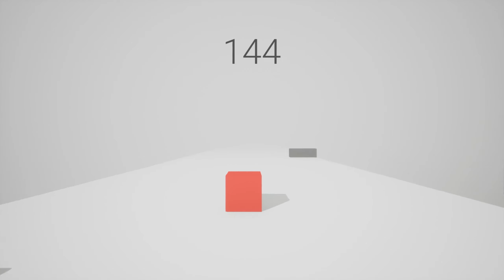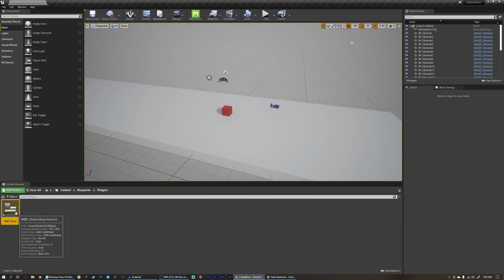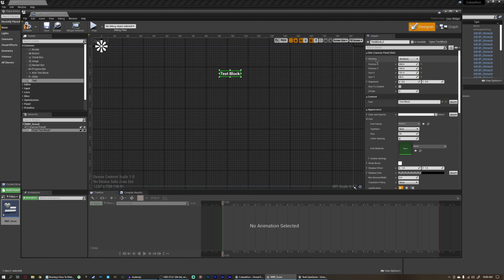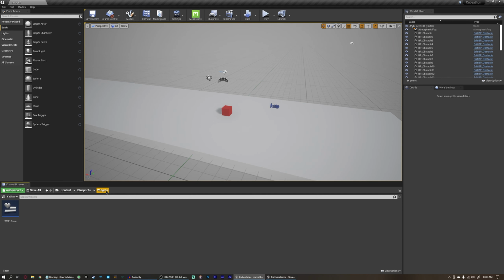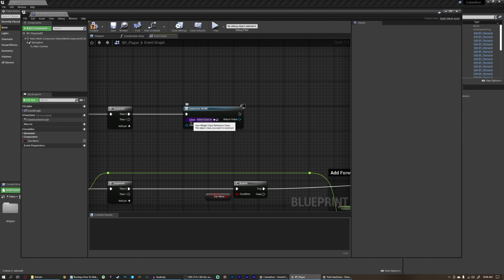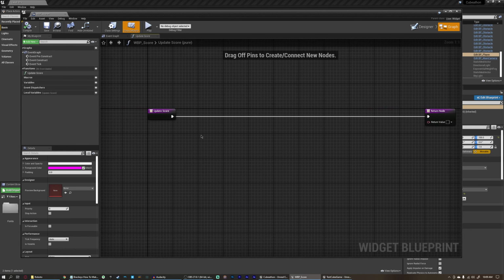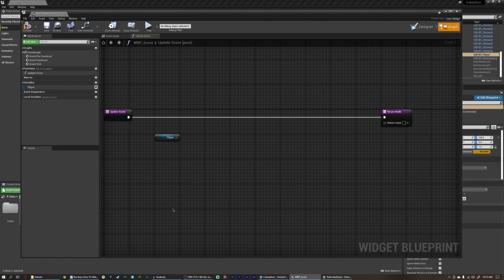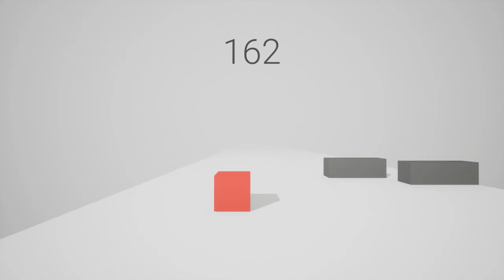How to make a Video Game in Unreal Engine - SCORE AND UI (Ep. 07)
Creating and displaying UI to the screen!

This series is a recreation of the Brackeys tutorial series: How to make a Video Game in Unity

Chapters:
0:00 - Intro
0:18 - Organizing the Content Browser
1:25 - Creating a Widget
1:36 - Exploring the Widget Editor
2:42 - Adding Text
4:22 - Installing a Font
5:07 - Finishing up the Text Style
5:30 - Displaying the Widget
6:47 - Binding Text to a Function
7:11 - Update Score Dynamically
9:59 - Wrapping Up
10:11 - Outro